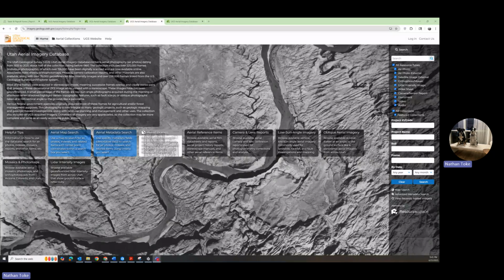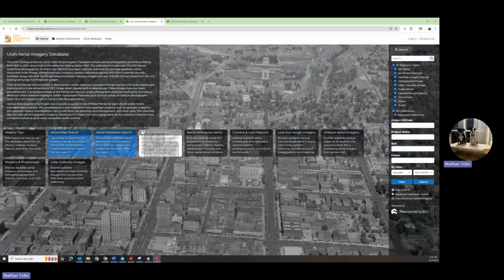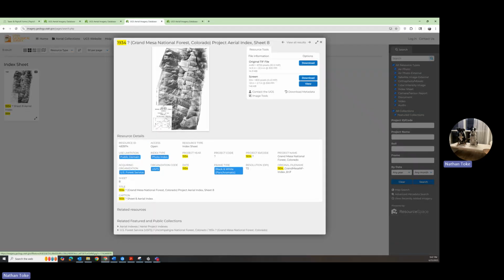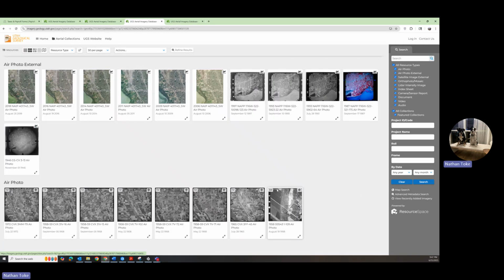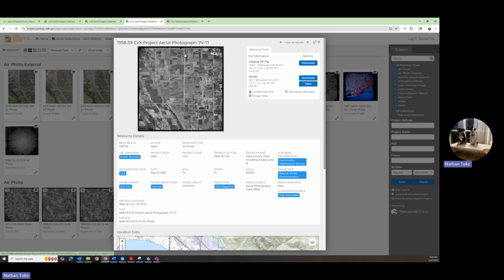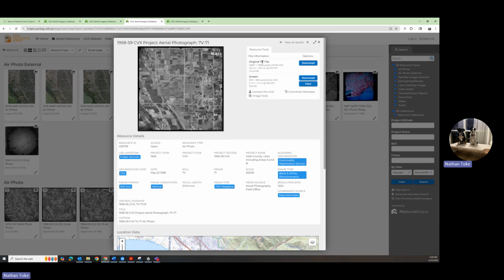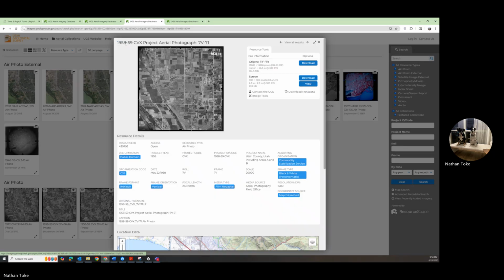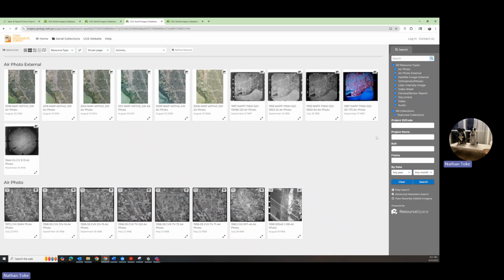AdvGISCh1Ex2step1-Acquiring Historical Imagery for Georeferencing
Discusses downloading historical air photos from the State of Utah's Aerial Imagery Database.